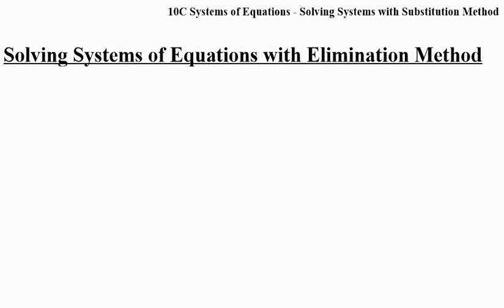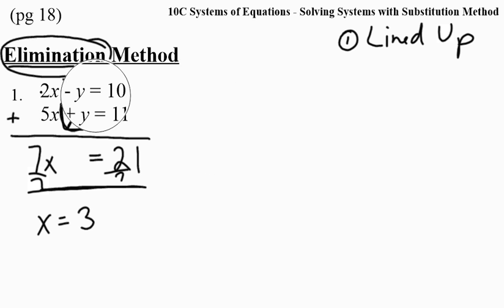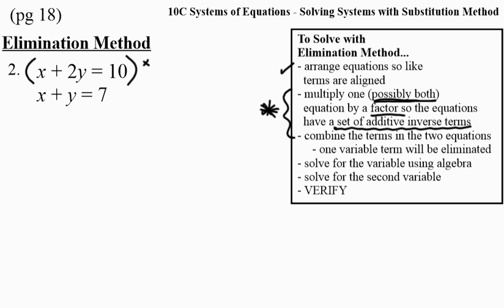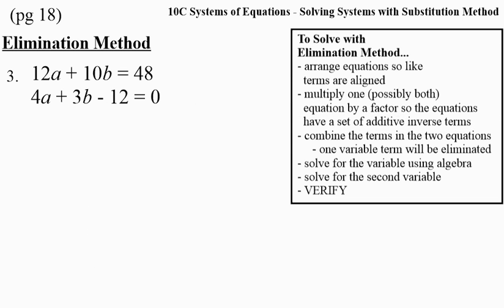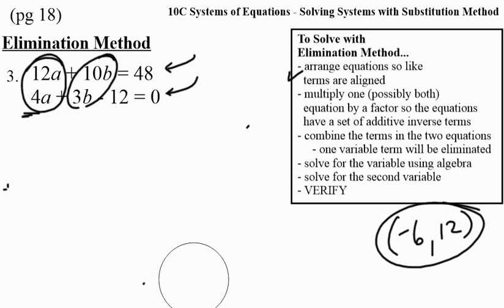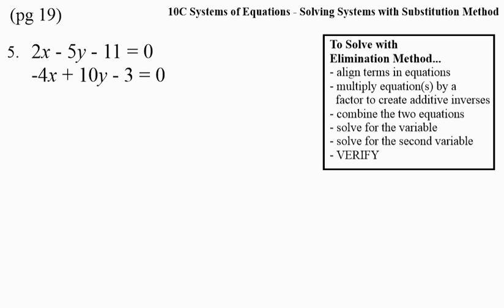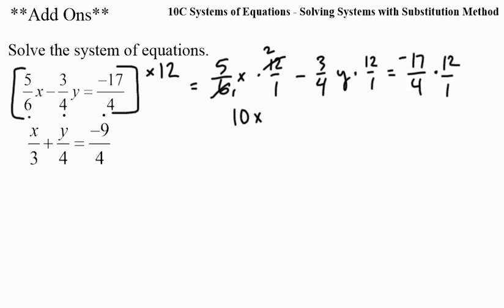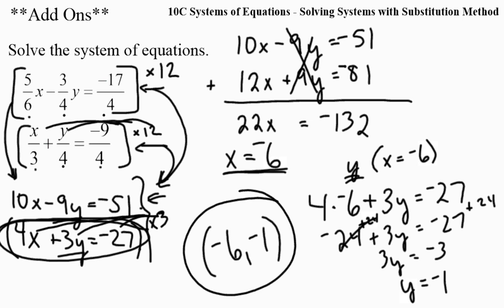10C Ch 7 L5 Solving Systems by Elimination